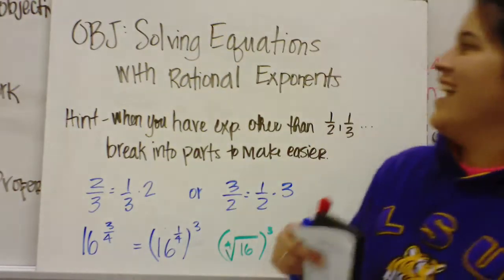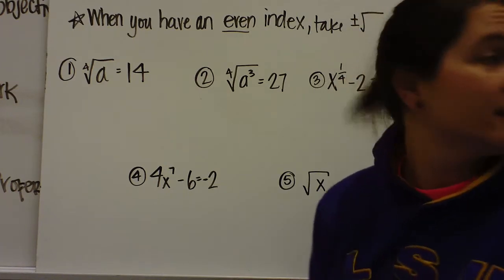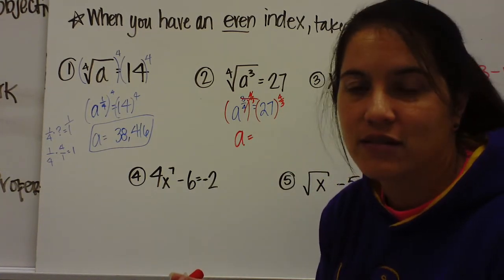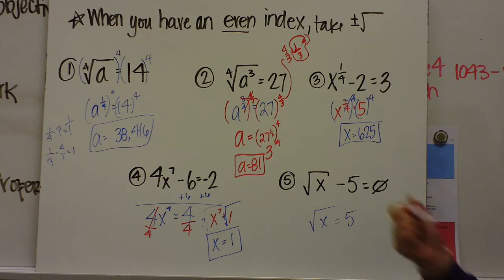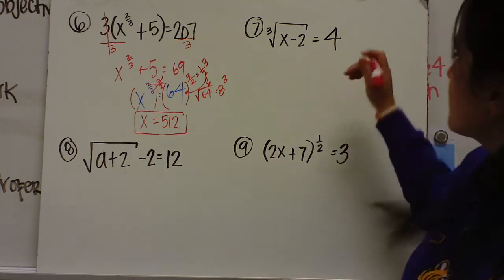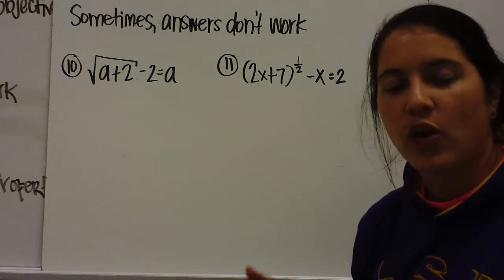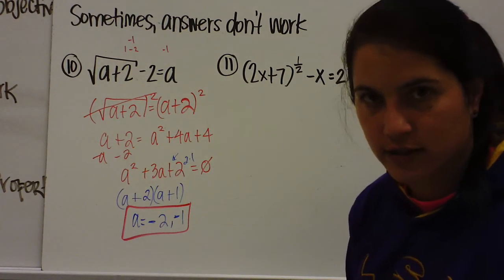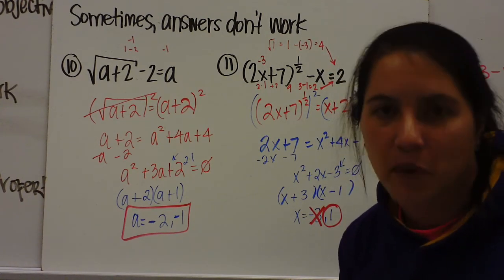Equations with Radicals & Rational Exponents